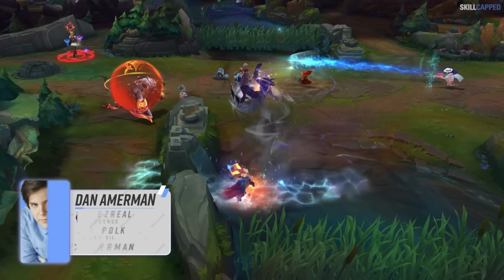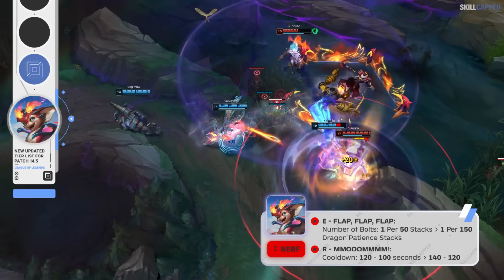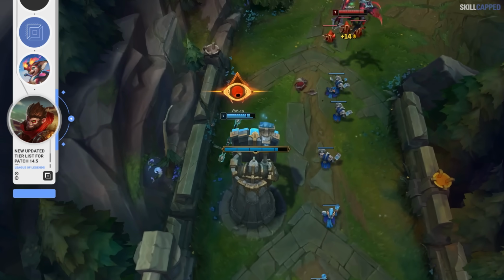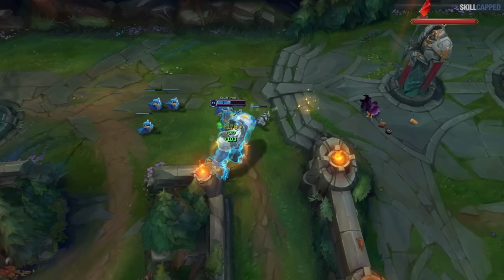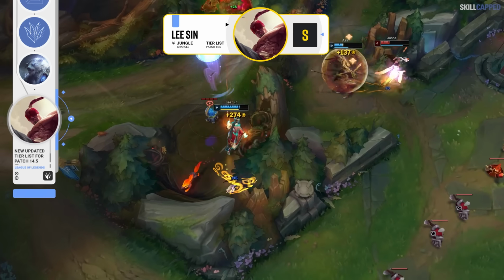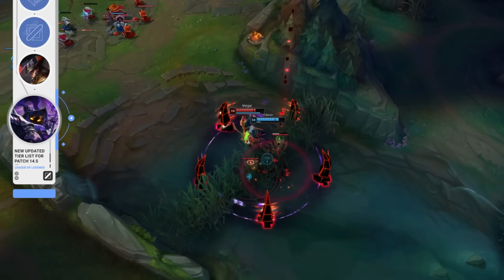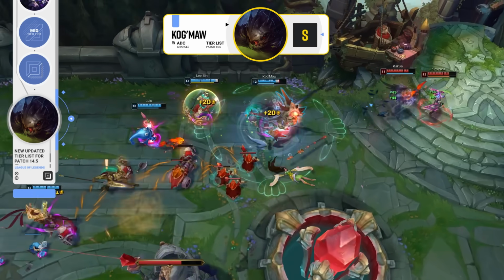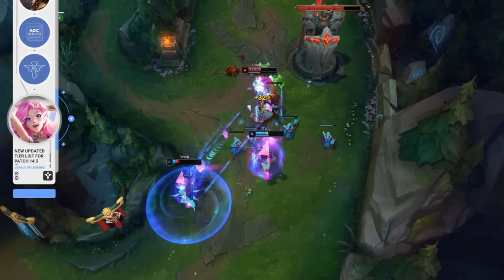NEW UPDATED TIER LIST for PATCH 14.5 - League of Legends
Chapters:
0:00 - Introduction
0:57 - Top Changes
3:10 - Top Tier List
4:04 - Jungle Changes
5:37 - Jungle Tier List
6:28 - Mid Changes
7:29 - Mid Tier List
8:05 - ADC Changes
9:14 - ADC Tier List
9:48 - Support Changes
10:34 - Support Tier List
11:18 - SkillCapped & Outro